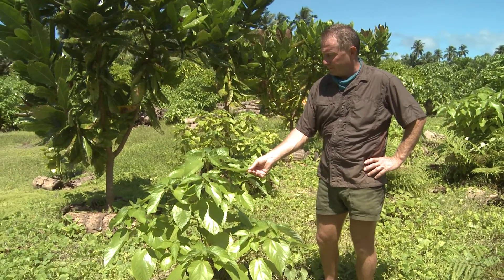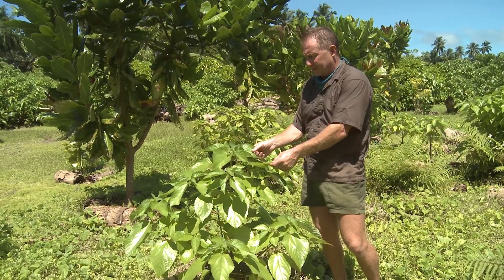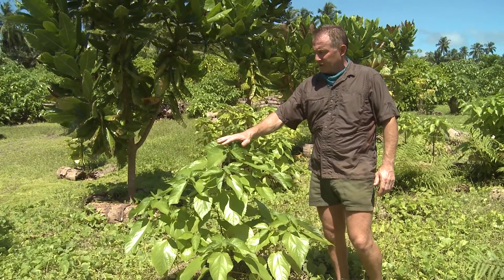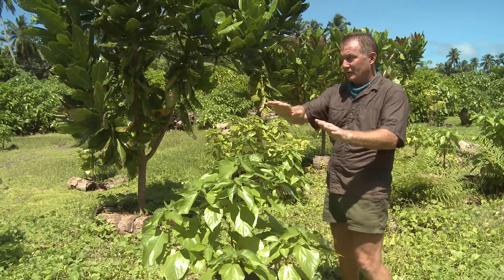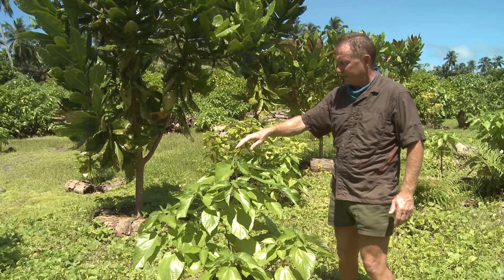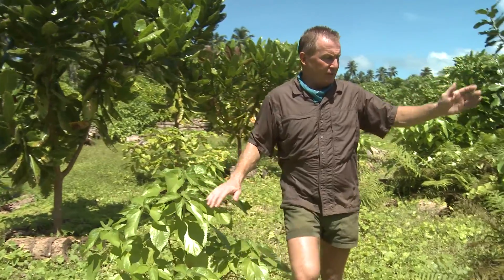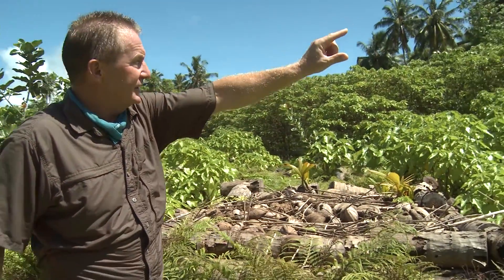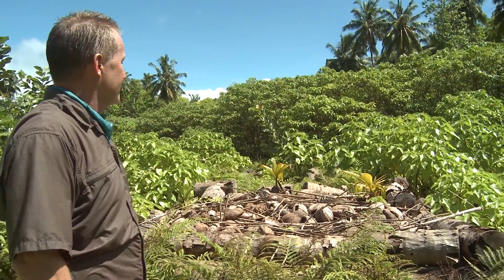Pipturus argenteus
Pete Carr shows the identifying characteristics of the native trees of Chagos.